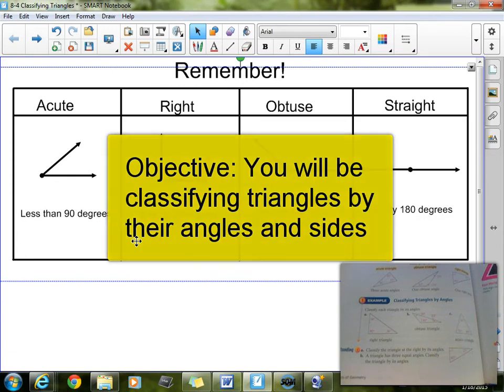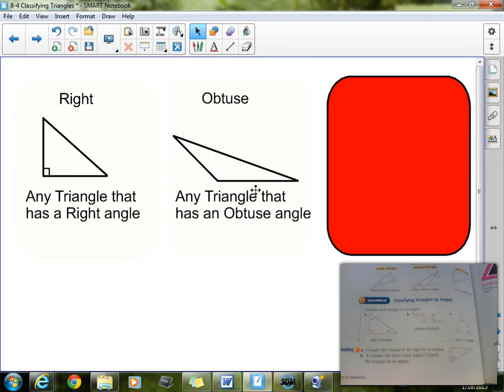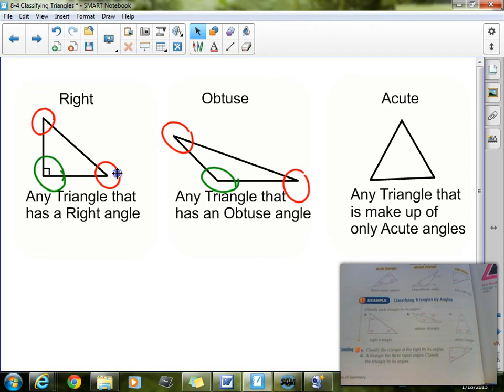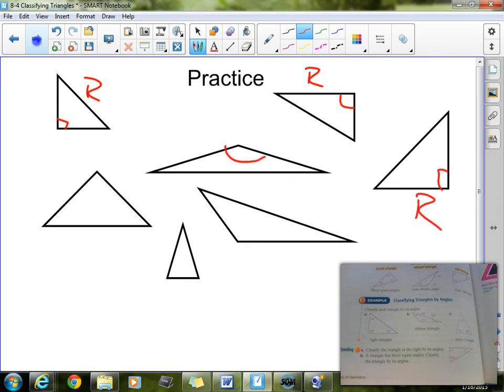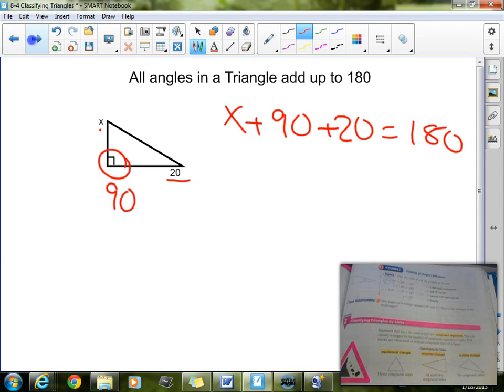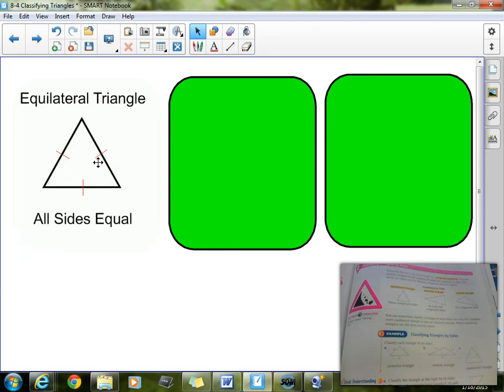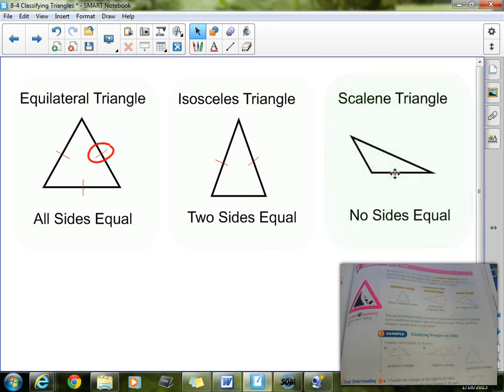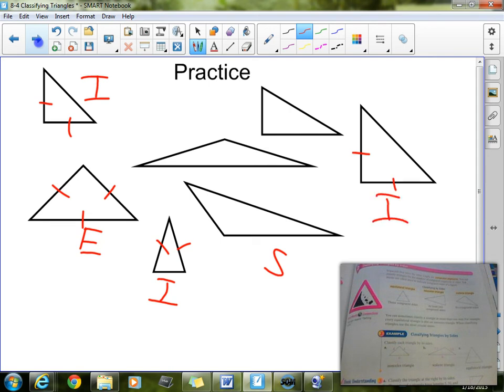8 4 Classifying Triangles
This video will teach you how to classify angles in two ways.